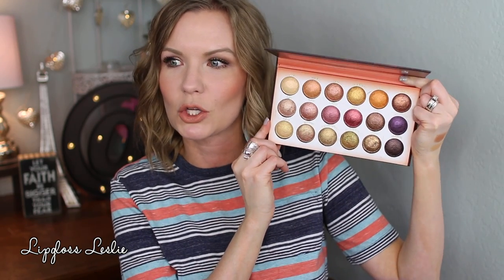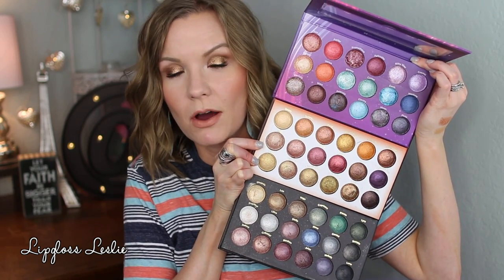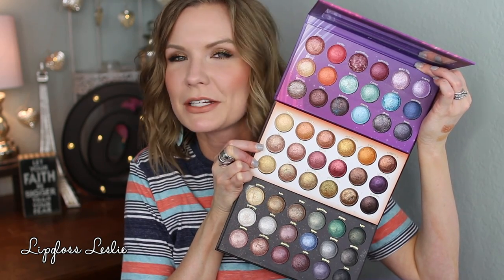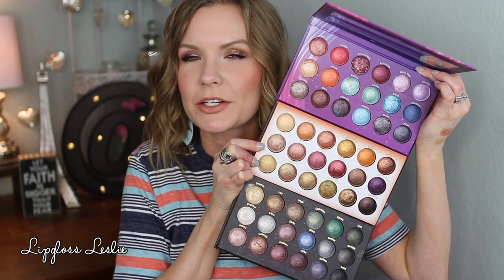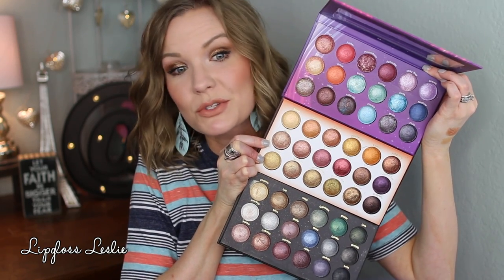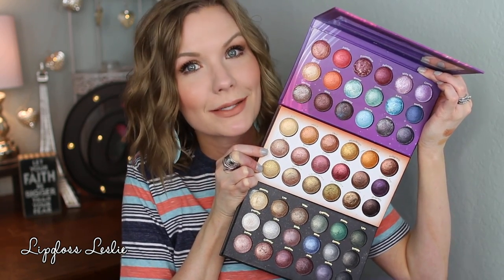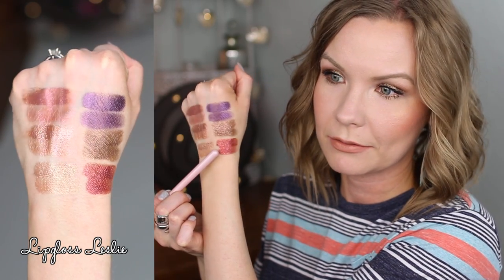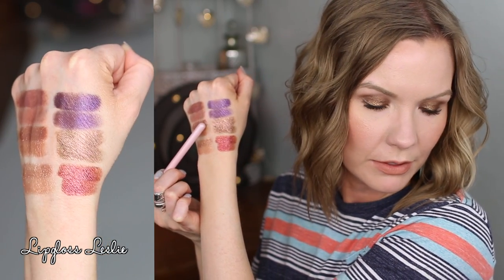BH Cosmetics Solar Flare Palette! Swatches & Review! | LipglossLeslie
Hey guys!! Happy Tuesday! I've got a review for y'all on the BH Cosmetics Solar Flare palette!! :-D

IMPORTANT INFO:
Products Mentioned:
BH Cosmetics Solar Flare Palette

What I’m Wearing:
Top: Target
Ring: Craft fair

My Makeup:
Eyes: BH Cosmetics Solar Flare Palette